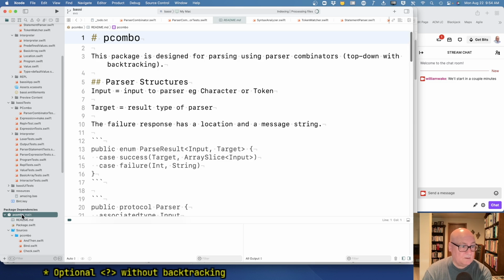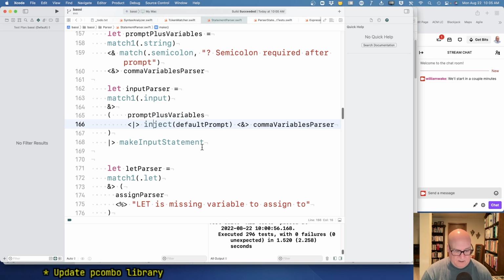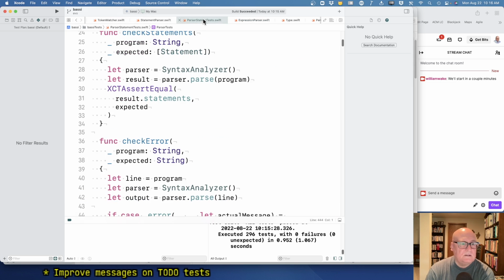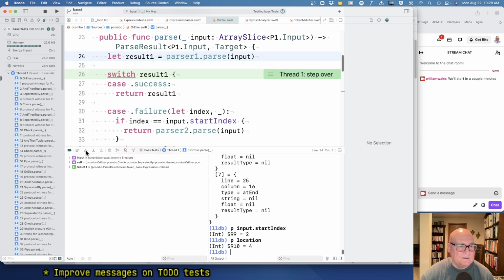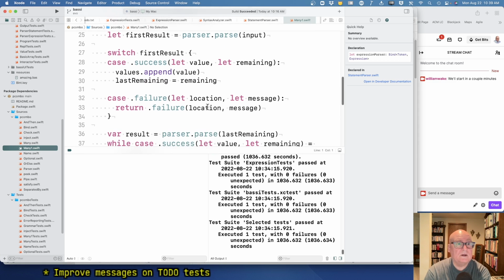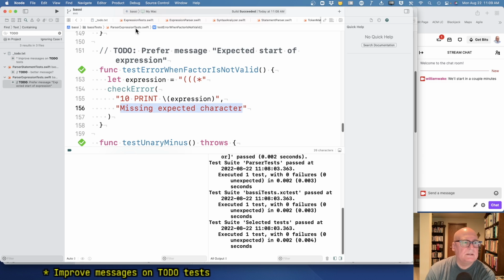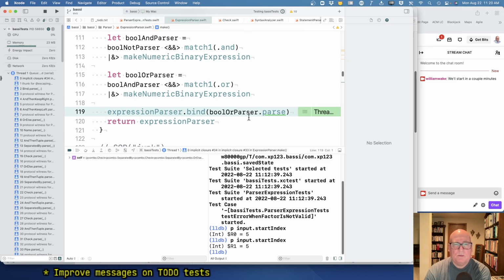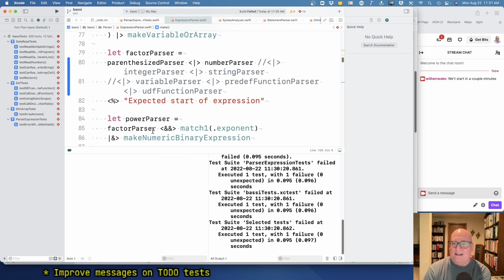EVO-22-11: Updated Library ⇒ Better Error Handling - Evolutionary Design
In the interpreter, we used new non-backtracking combinators to improve error handling. We still have an issue with "*" though, and need a non-backtracking version of that.

But, we're closing in! :)